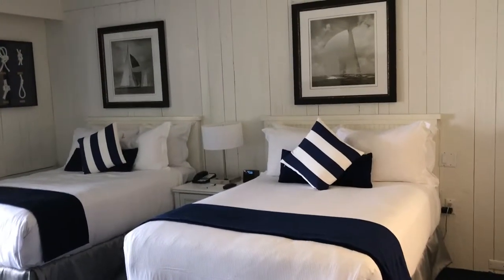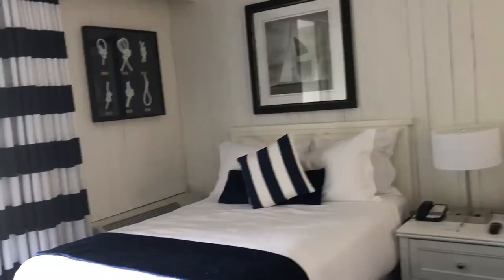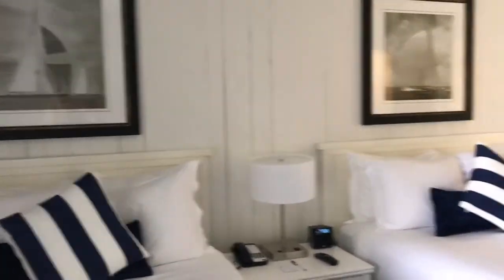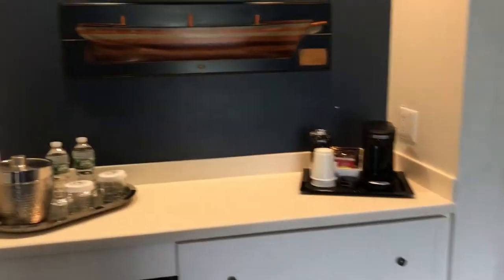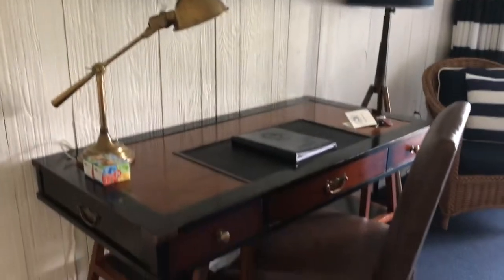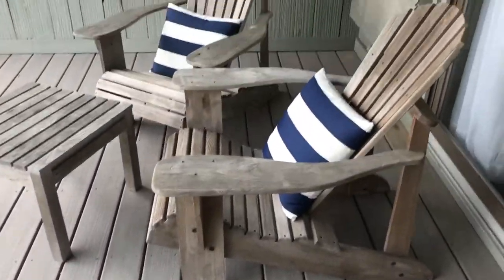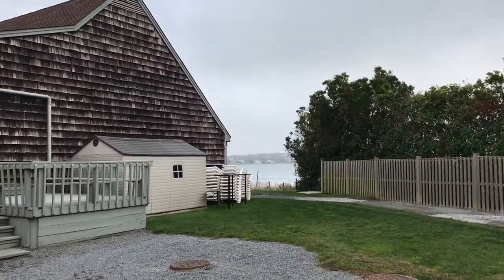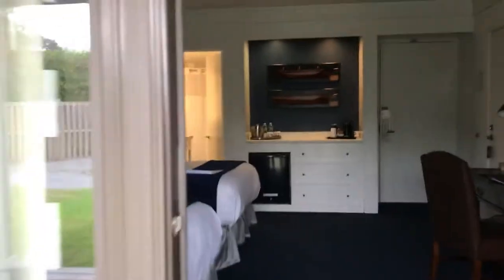Room Tour of The Montauk Yacht Club Resort - Double Admiral Class Room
Sponsored Video  Room Tour of The Montauk Yacht Club Resort Hotel - Double Bed Admiral Class Room which is beautifully located on a private waterfront in the East Hampton hamlet of Montauk, which is on the South Fork of Long Island, New York!